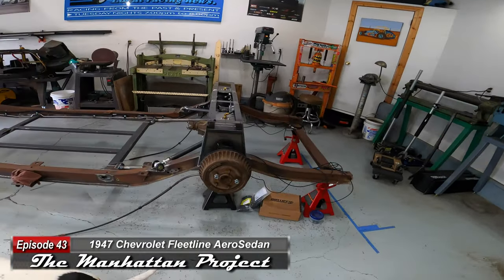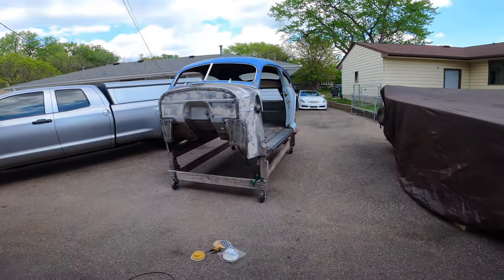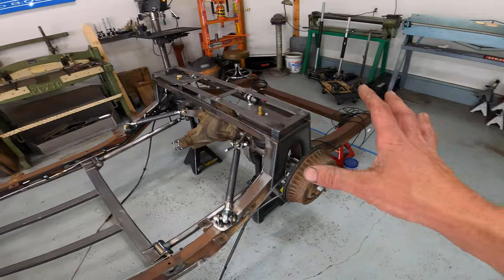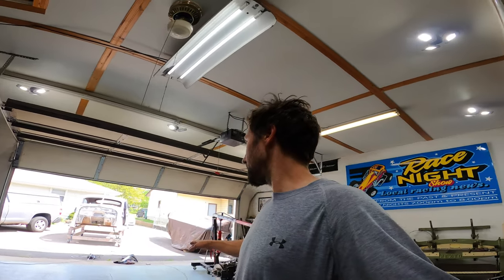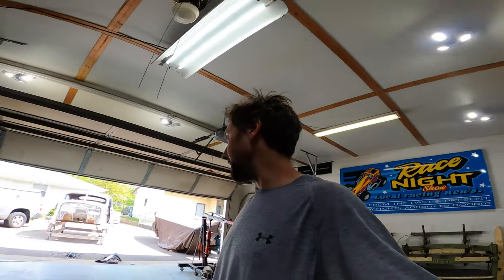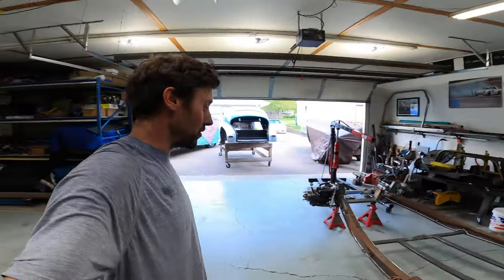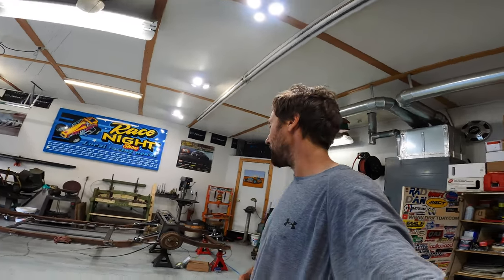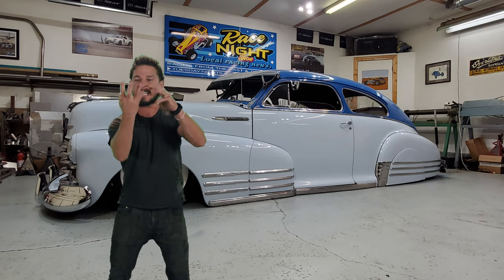The Manhattan Project: Episode 43. Painting the firewall and sheet metal and prepping the chassis